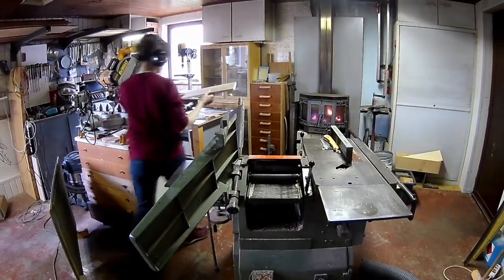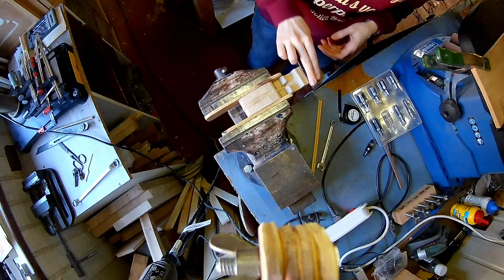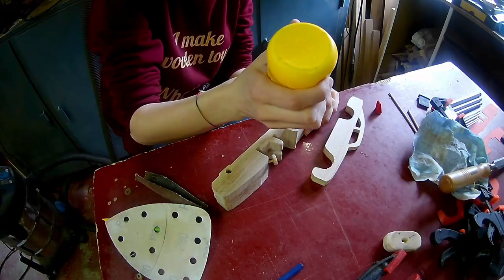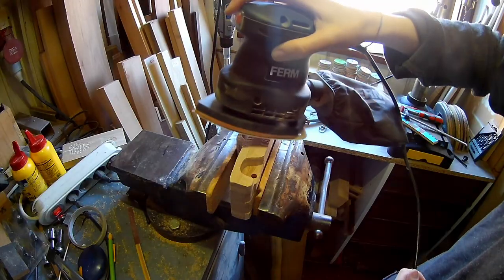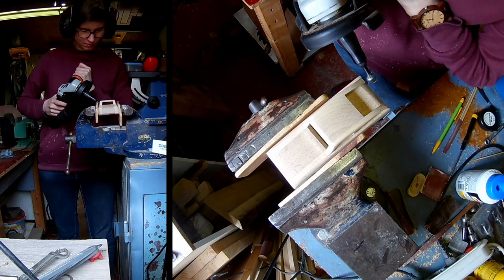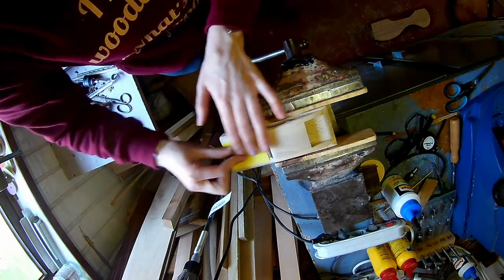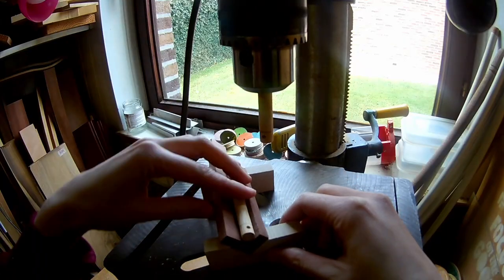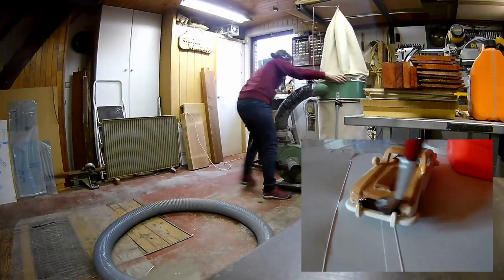Carve an Aston Martin DB5 out of wood | Global MakerFest 2021 Segment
Be inspired by Dutch toy-maker  @JolienBrebels as she demonstrates how to carve James Bond’s Aston Martin DB5, the most famous car in the world, out of wood.